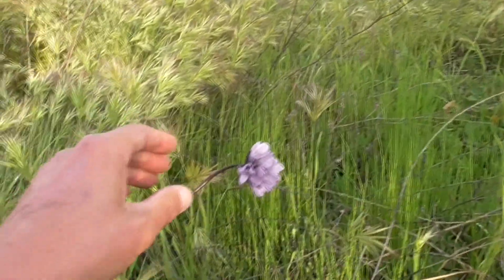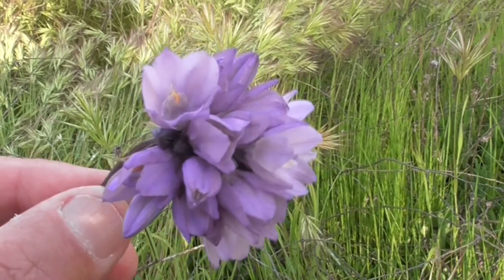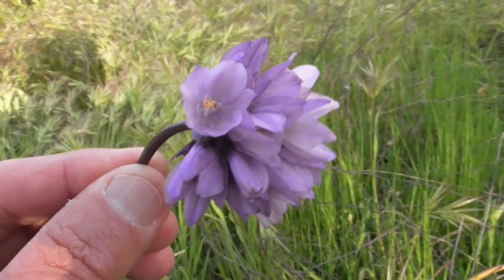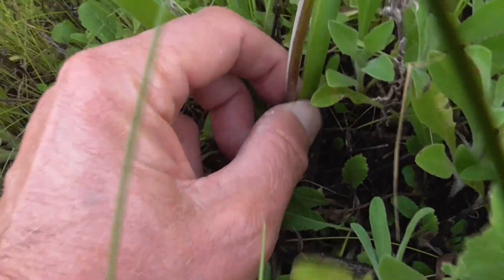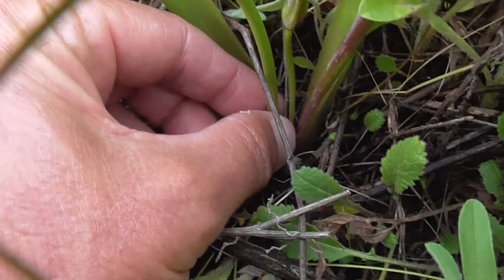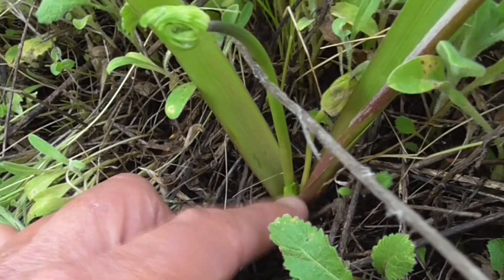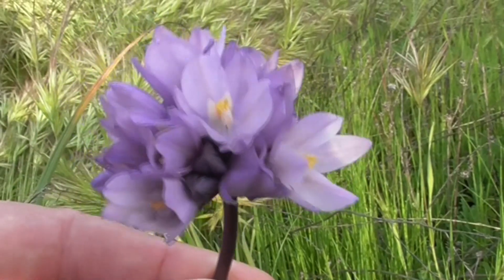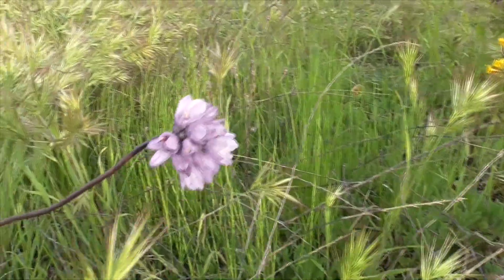BLUE DICKS California Wildflowers, Dipterostemon capitatus; Purplehead, Brodiaea, Coto de Caza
Here is our beautiful, California native wildflower called Blue Dicks, Dipterostemon capitatus;  a perennial herb that is native to California, and also found elsewhere in western North America.

Dipterostemon capitatus, called Blue Dicks, Wild Hyacinth, Purplehead and Brodiaea (alternate spellings, Brodiea, Brodeia ) occur in Arizona, California, Oregon, Utah, New Mexico, and northern Mexico. There are three recognized subspecies: D. capitatus is an herbaceous perennial growing from an underground corm to a height of as much as 60 centimeter. It has 2-3 leaves which are 10-40 centimeter long. The flower cluster is head- or umbel-like, and dense. It usually contains 2 to 15 flowers, which have a blue, blue-purple, pink-purple, or white perianth. The flower tube is 3-12 millimeter and is narrowly cylindrical to campanulate. Flowers have six fertile stamens, deeply notched, lance-shaped, white, angled inward, slightly reflexed at tip, with outer filaments wider at the base. It has a twisted and fleshy peduncle, a set of membranous, petal-like stamen appendages around the anthers, and angular black seeds. It reproduces from seed and vegetative means in the form of cormlets. The cormlets are attached to the parent corm by stolons and are sessile, produced in the axils of the old leaf bases on the mature corm. Plants thrive in open disturbed environments, and are a common post-fire succession species in chaparral. (summary by Calscape.org)